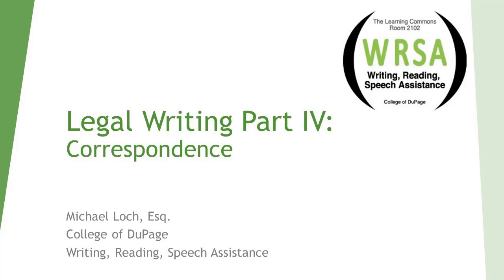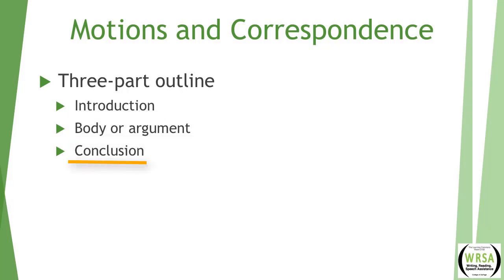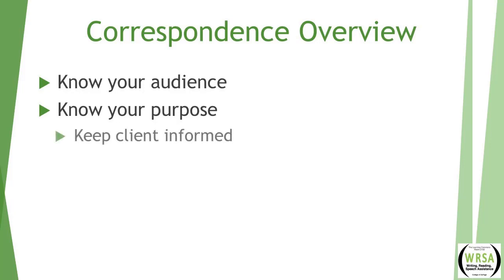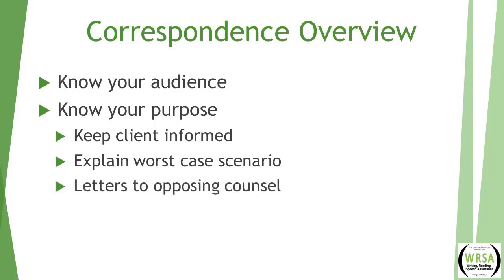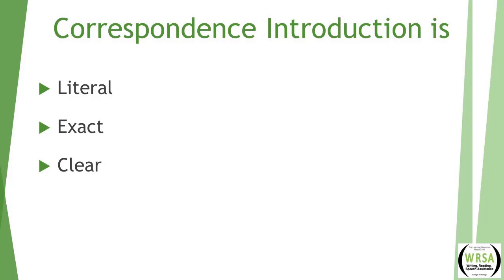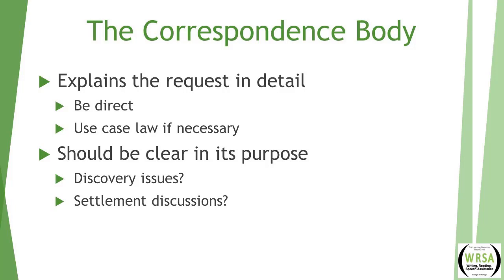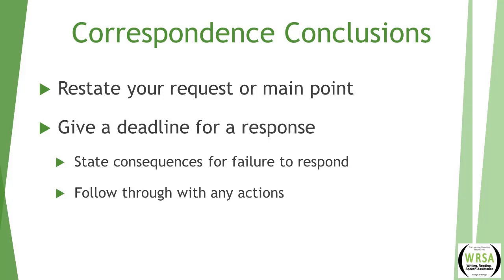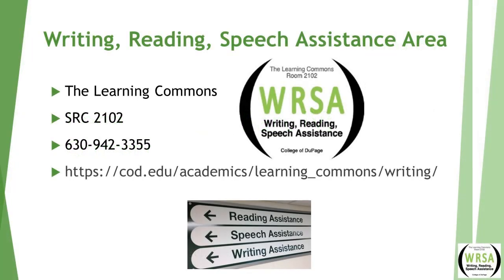Legal Writing Workshop - Part 4: Correspondence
Part 4 of 4 legal writing workshops
Correspondence